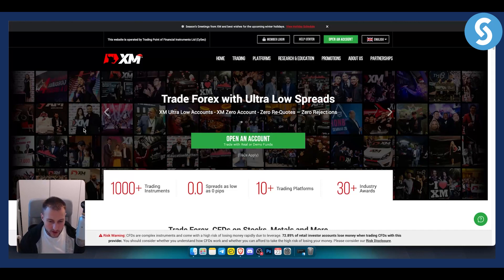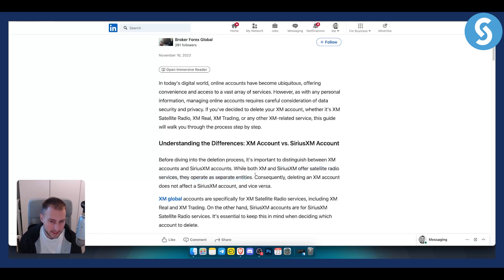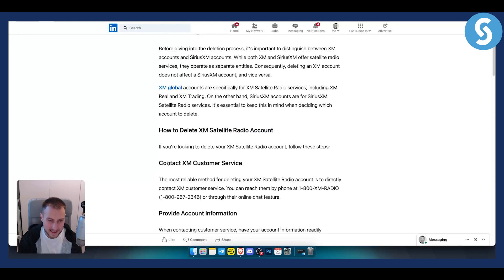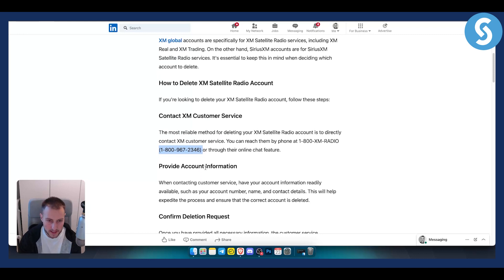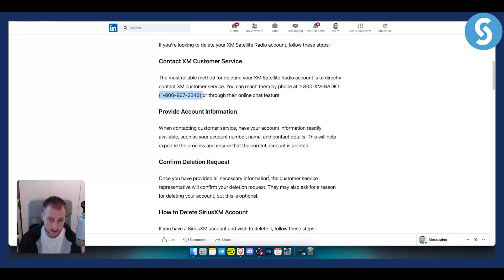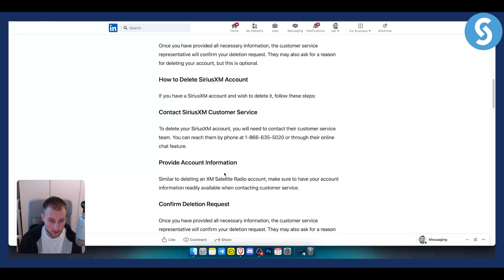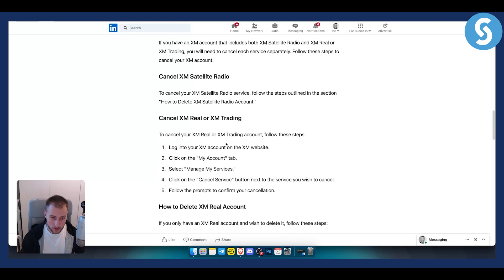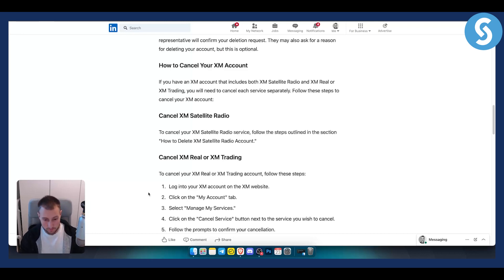How to Delete XM Account Permanently (Tutorial)